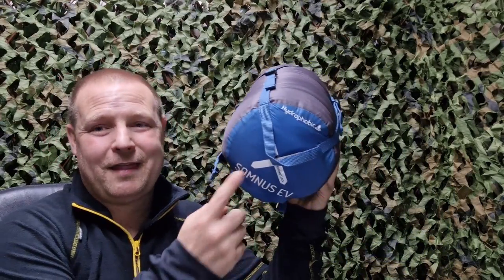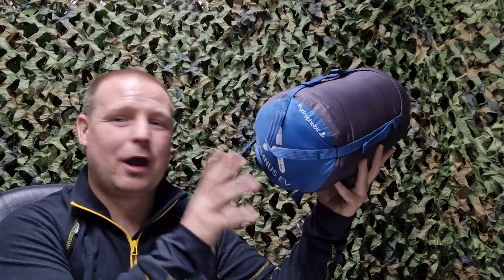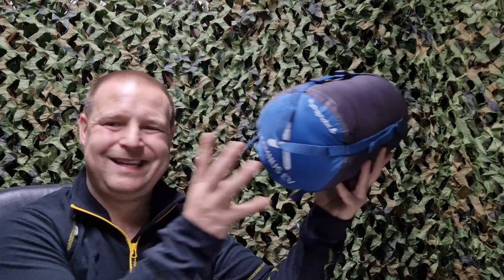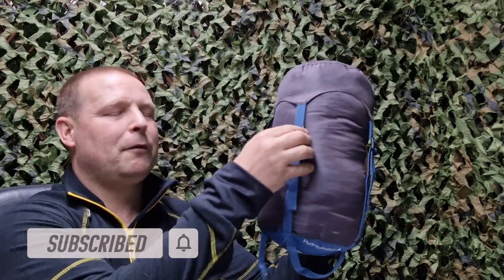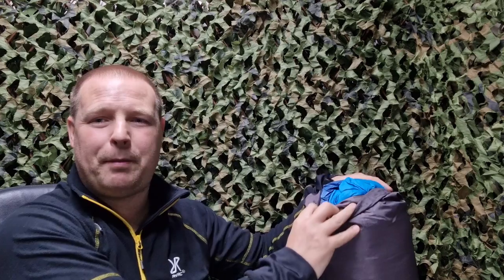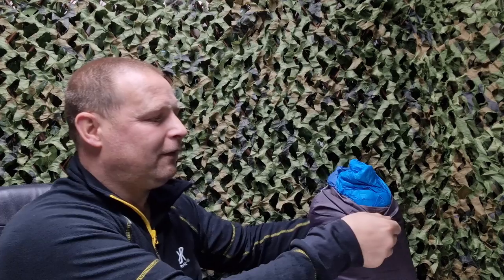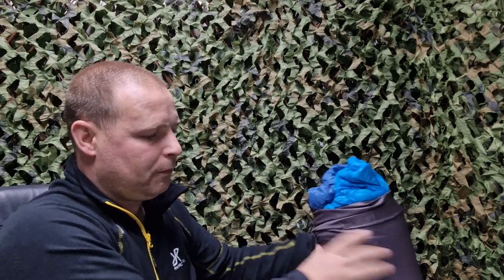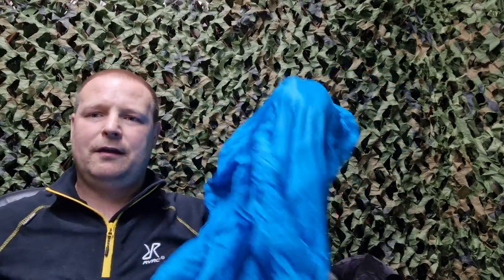One sleeping bag 3 different prices. Oex somnus ev 600 duck down 3 season sleeping bag.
This oex somnus 600 ev duck down sleeping bag is sold at two different places and the price is completely different.